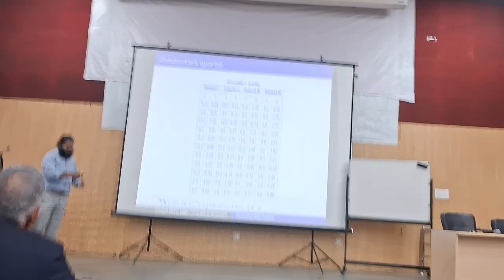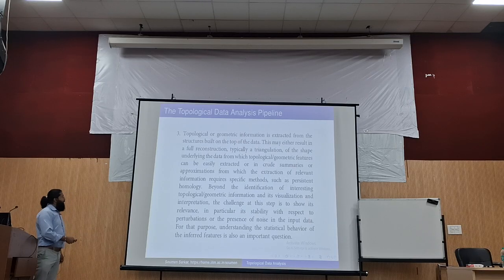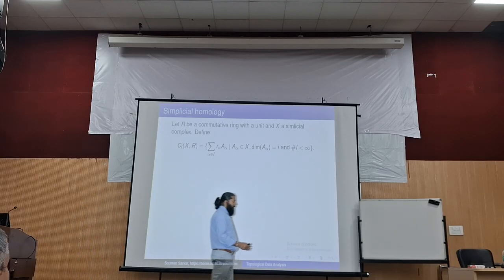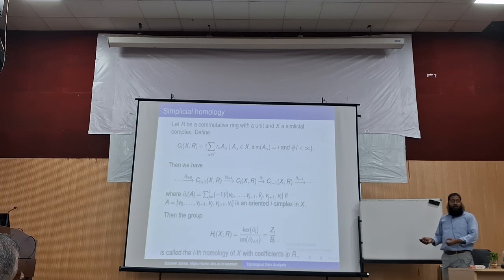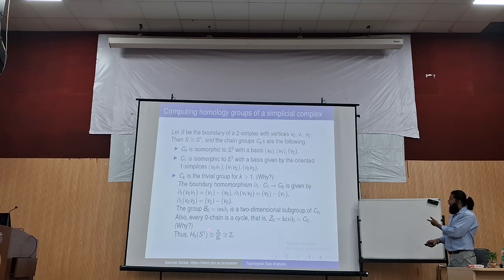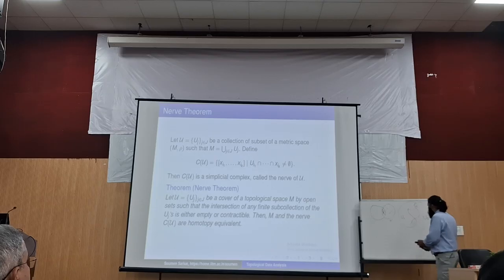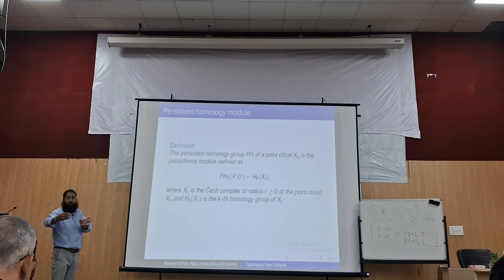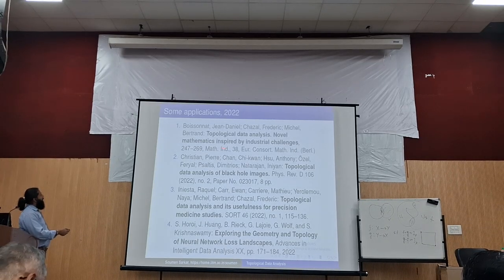Topological Data Analysis:An Introduction for Newcomers By Dr. Soumen Sarkar(IIT MADRAS)